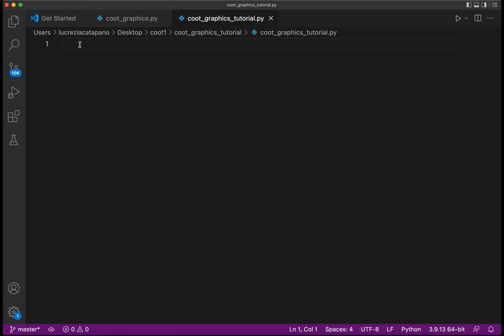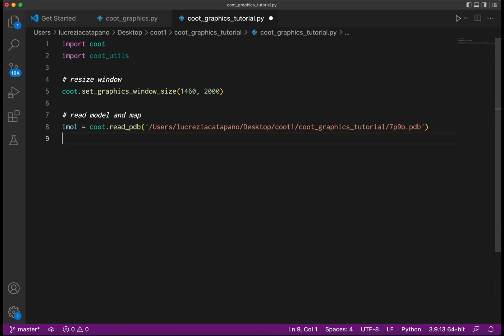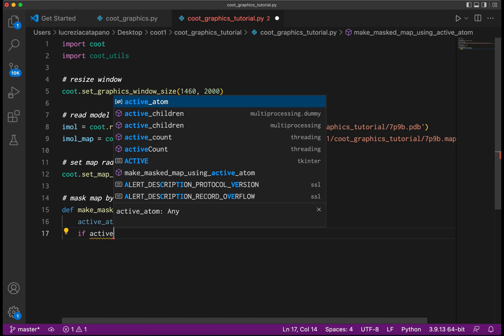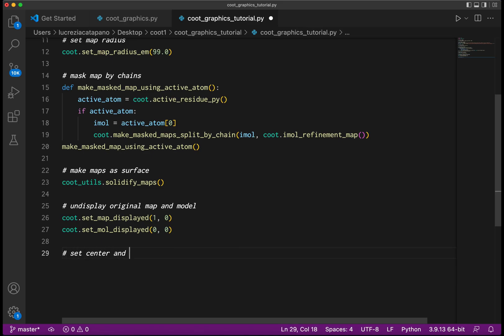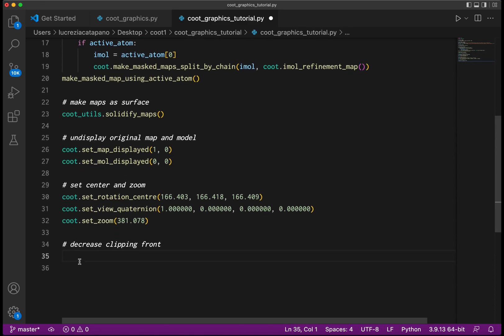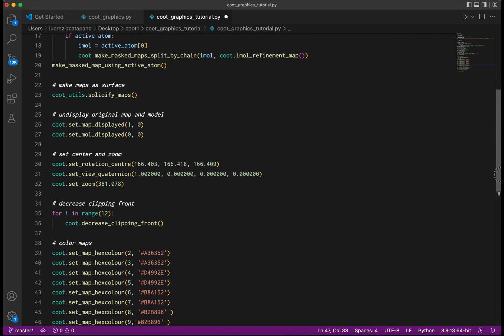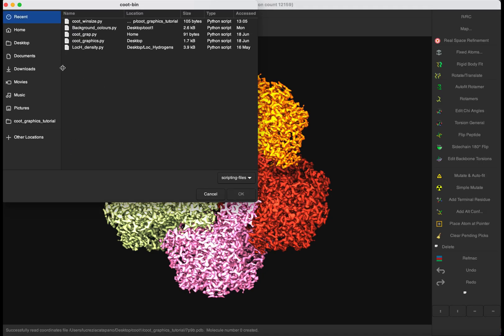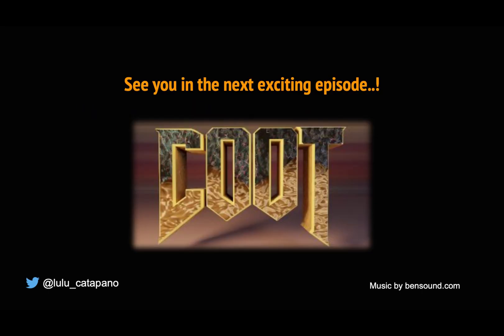Coot 1 Graphics Tutorial Part 2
Lucrezia Catapano has made a graphics tutorials for Coot 1 covering map masking, Shader Preferences and scripting. Part 2